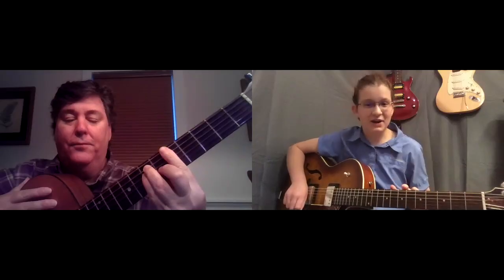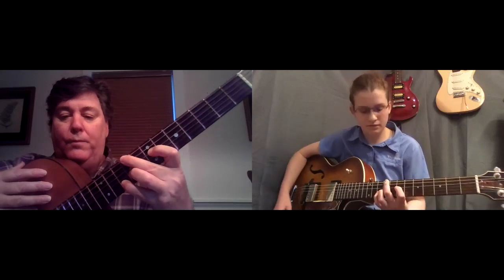The Major Inversions | DaVinci Guitar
Welcome to DaVinci Guitar! In this lesson video, Jim and Abigail explain how to form major chords and also demonstrate the inversion forms. Take the information in this lesson and put it in your toolbox! Yes, it’s that crucial.

As always, if you have any questions or comments, post them below. We’d love to respond to you all!

to find out more about how you can become the brilliant guitarist you were meant to be. You can also learn more about us on the site.